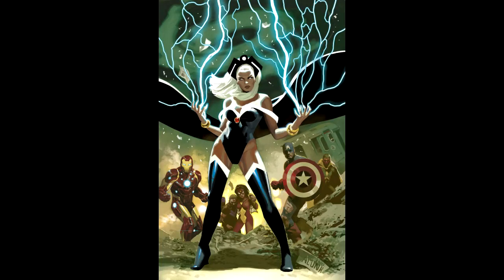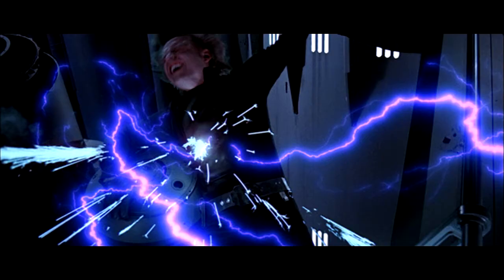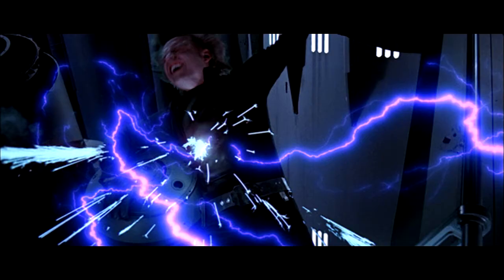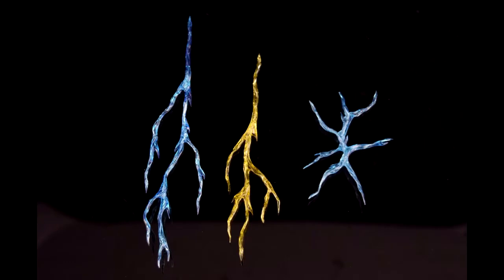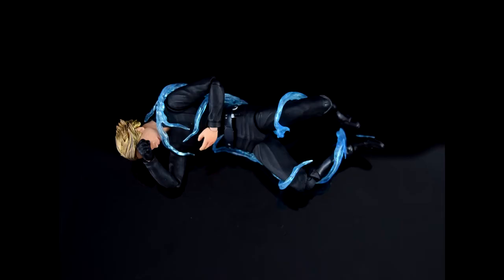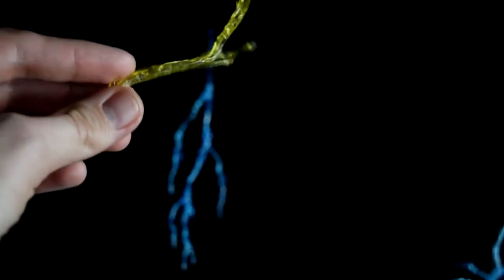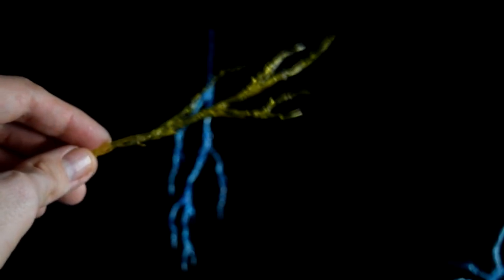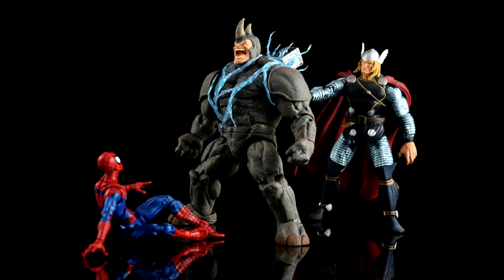Posable Lightning Effect Pieces - CanofBeams custom effects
In this video I discuss the difficulties with lightning style effect pieces and show off the posable lightning effects that I made.

If you would like to see more, please visit canofbeams.com, the canofbeams facebook page, or the canofbeams instagram page.